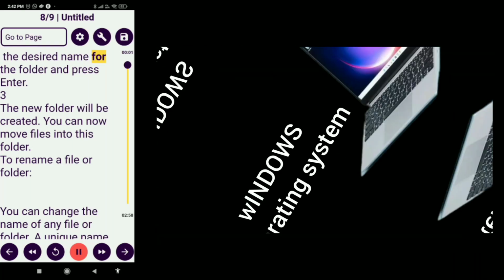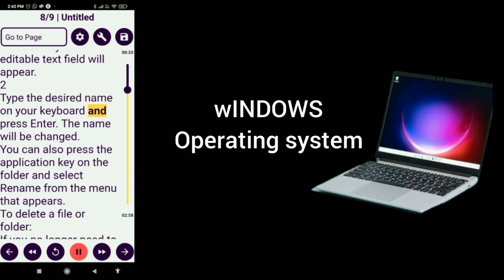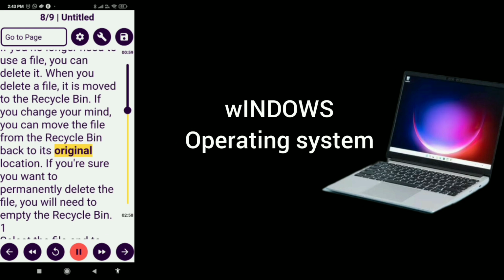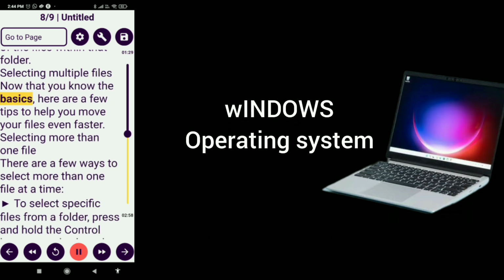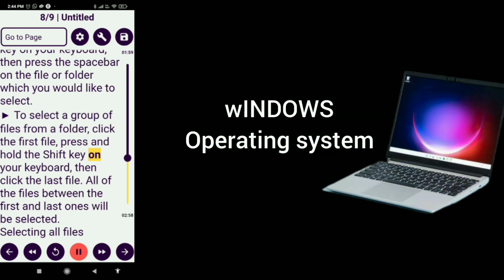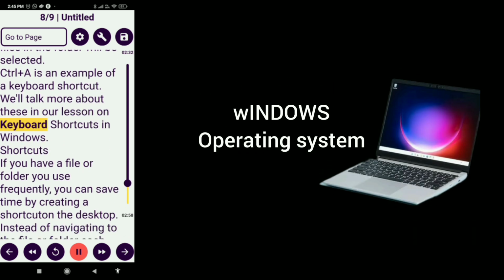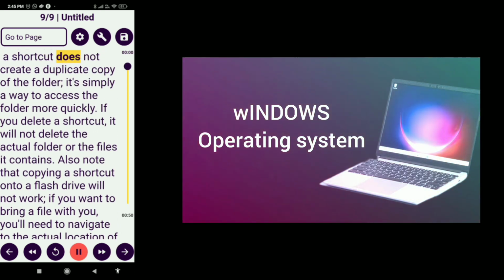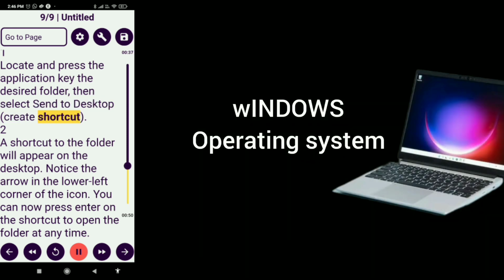WINDOW operating system part 7 (basic rename and delete)